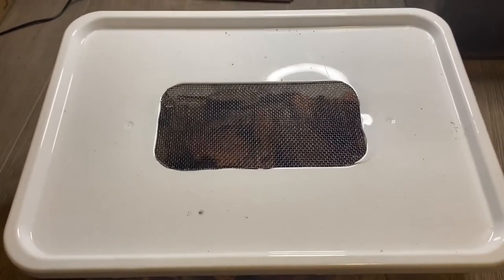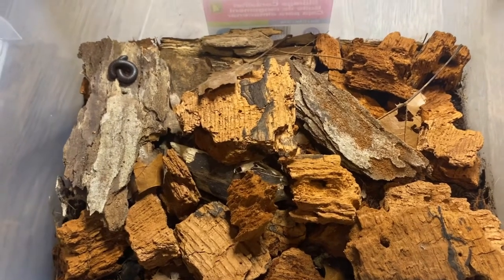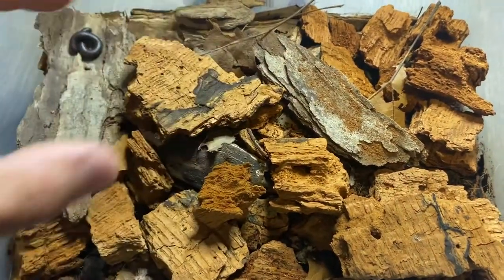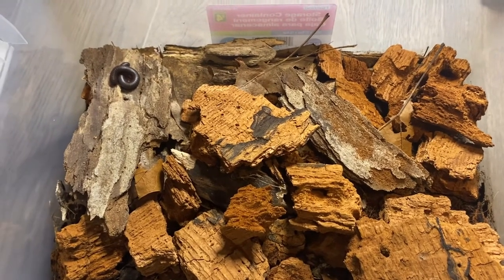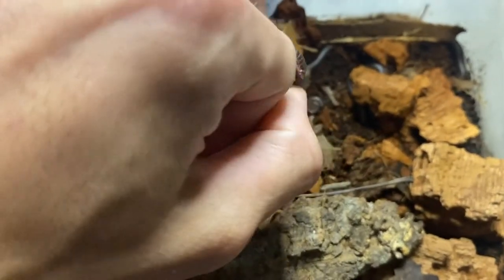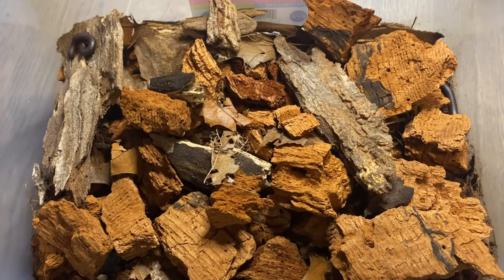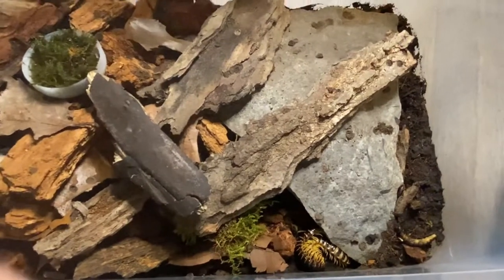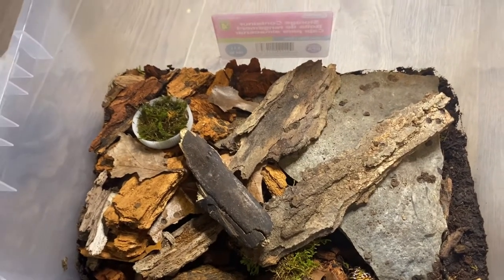Care Guide: Narceus americanus millipedes!🇨🇦